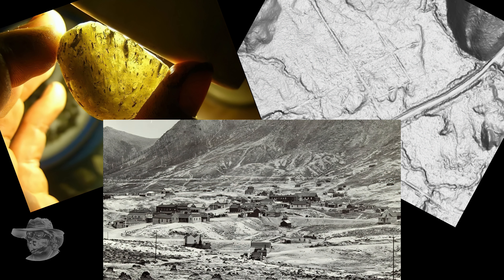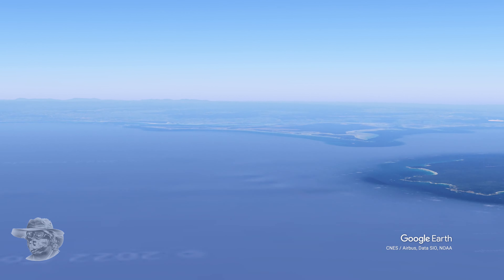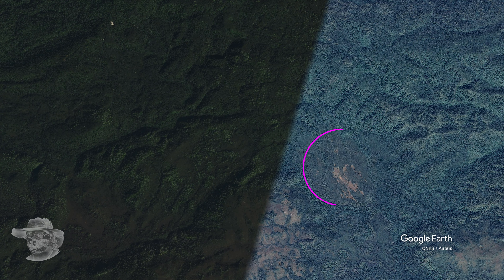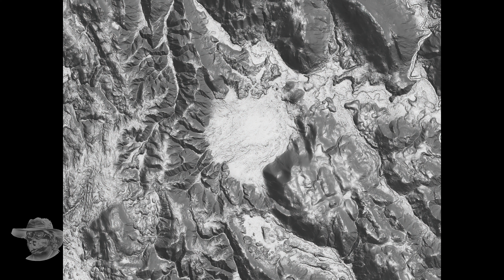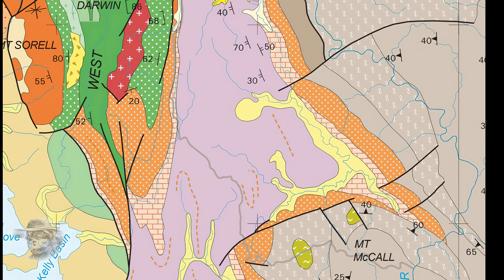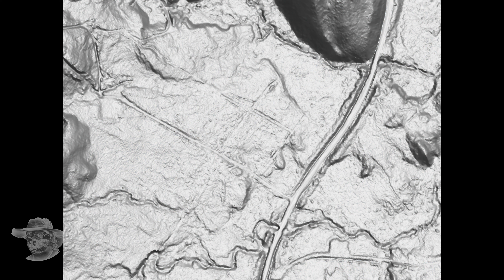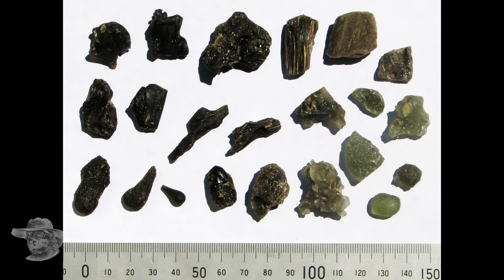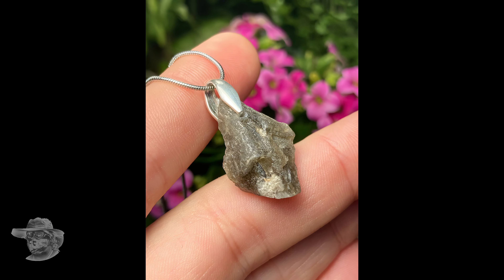Darwin Impact Crater in Tasmania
Let's have a look at this amazing impact Crater in Tasmania's West